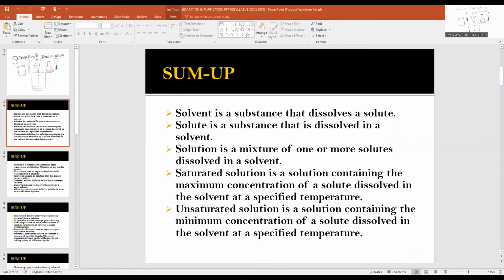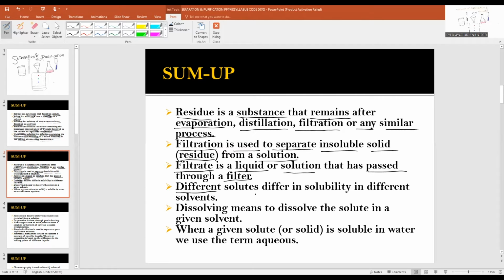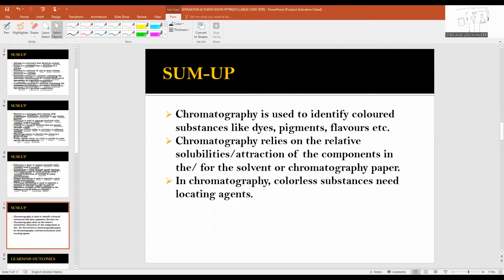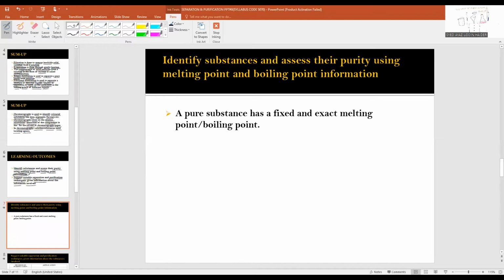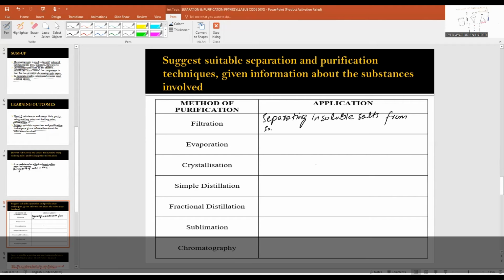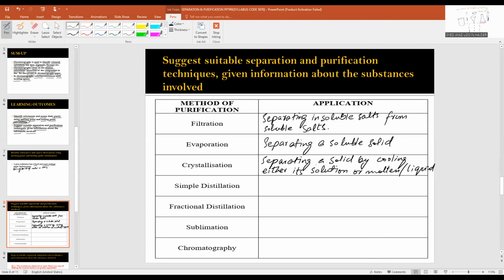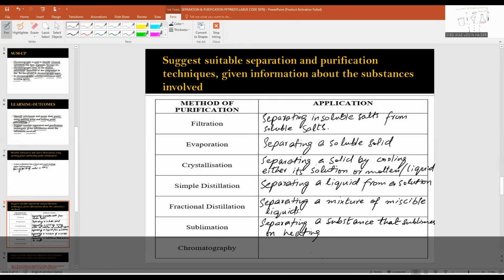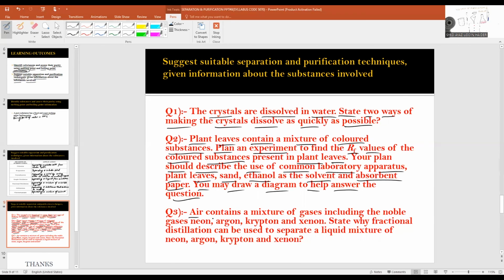VID#8 SEPARATION 8 & PURIFICATION (SYLLABUS CODE 5070 & 0620)